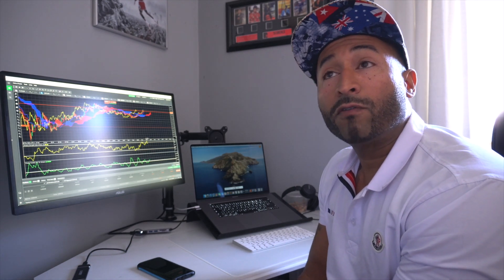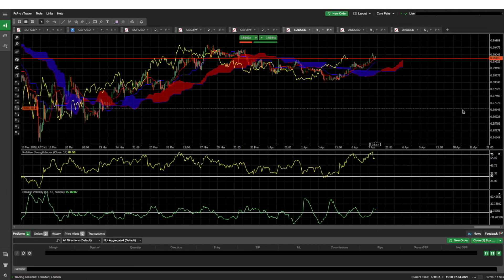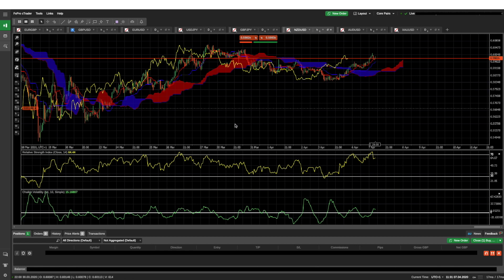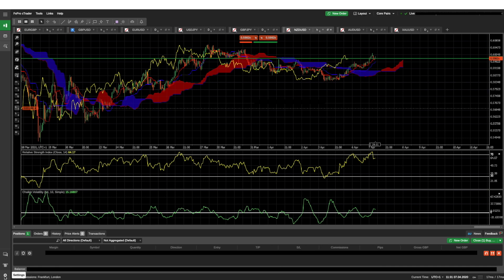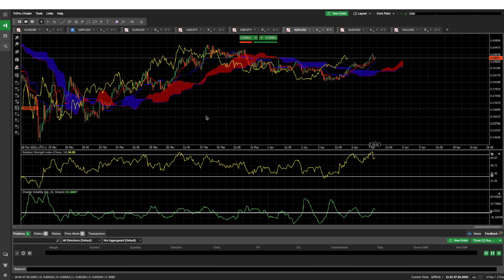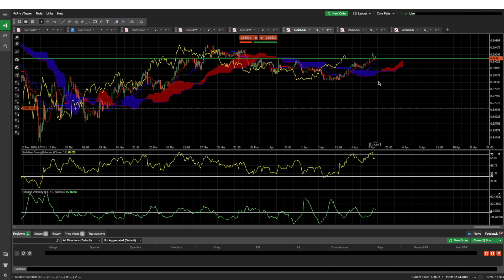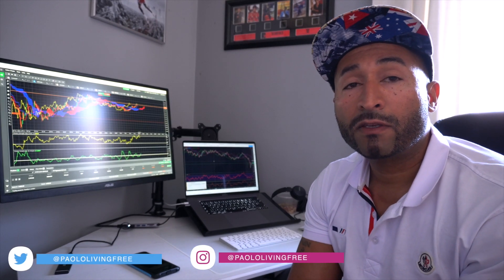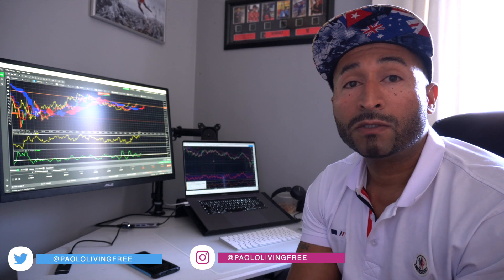My FOREX setup. The BROKER I use and a QUICK look at my CHARTS and INDICATORS..!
This is a video tour of my trading set-up. The broker that I trade with and the currency pairs and indicators that I use as part of my trading strategy. All trading setups are different depending on your strategy. This setup works for me so I hope you enjoy this video.